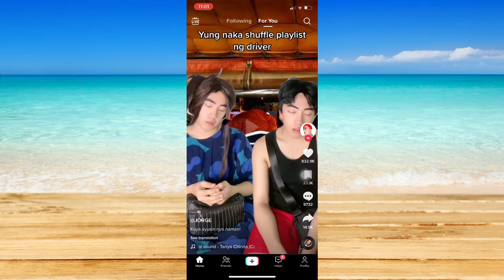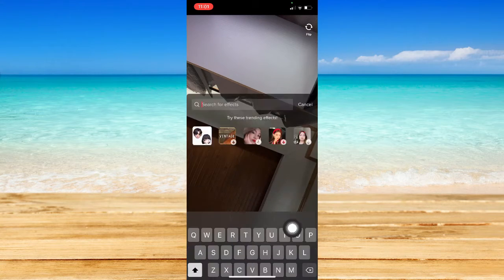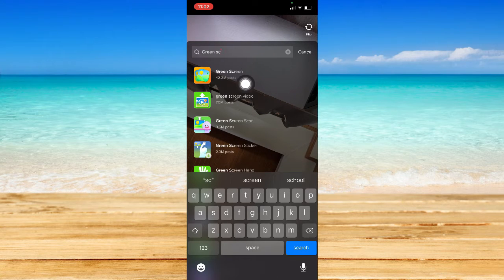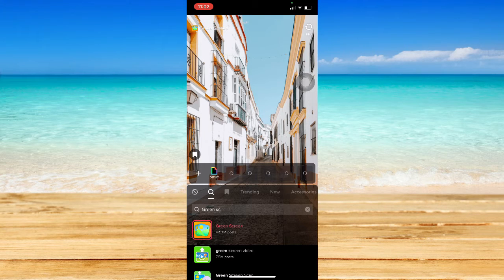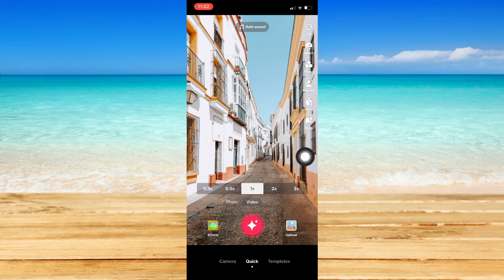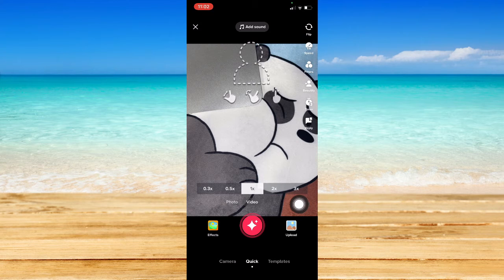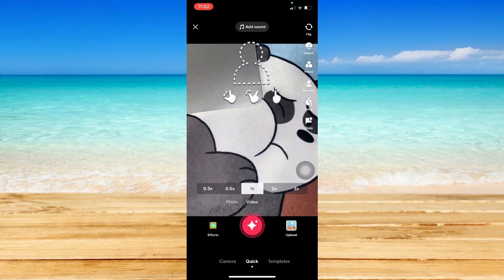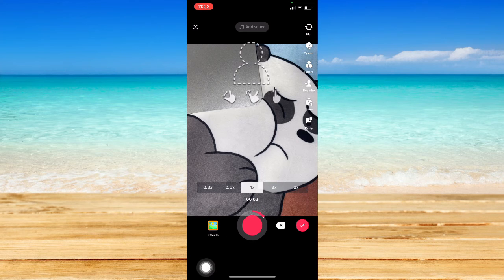How To Set Image Duration On TikTok (Step By Step)